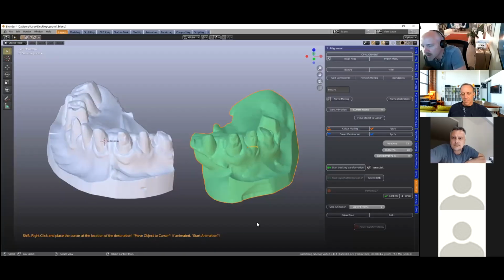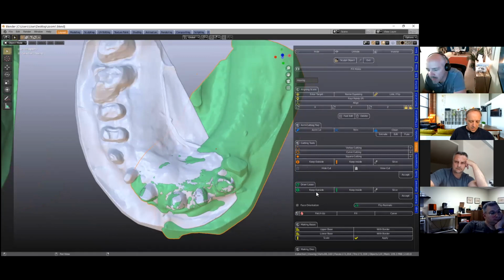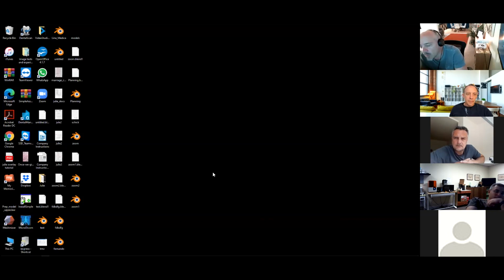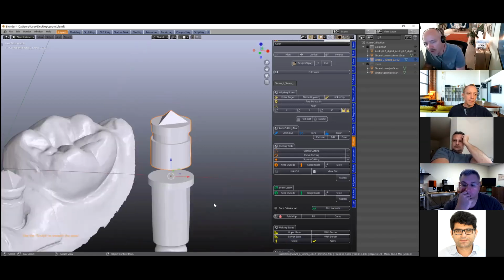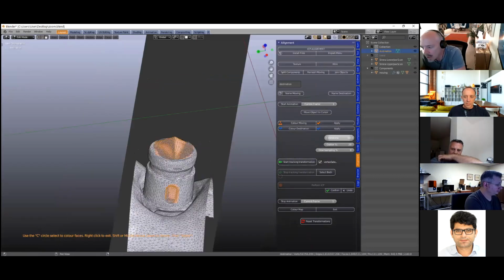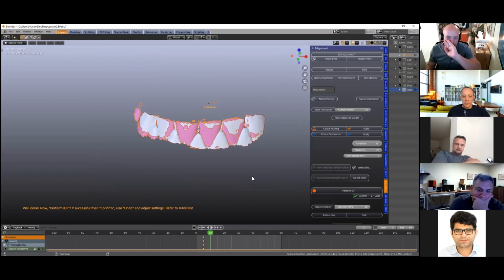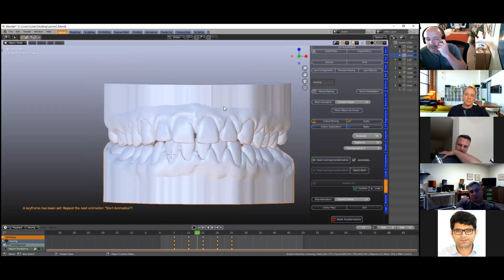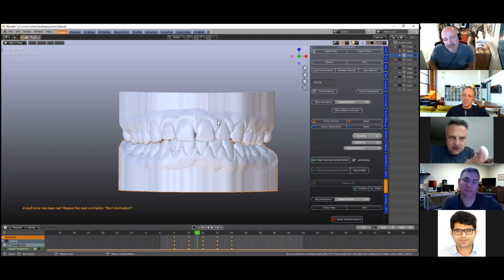Zoom Alignment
Zoom meeting regarding alignment